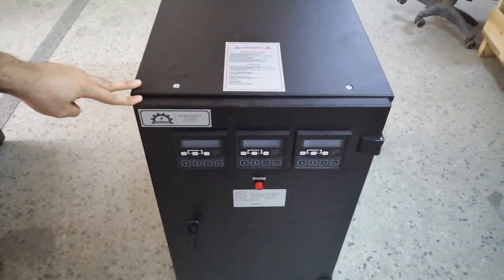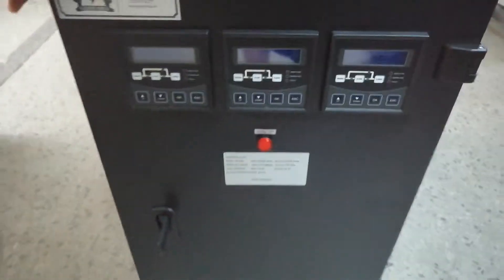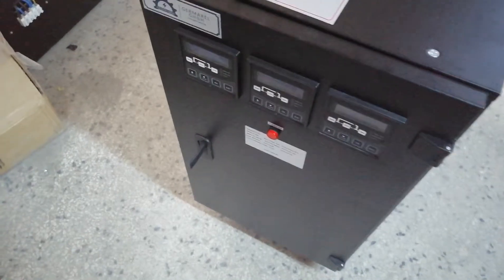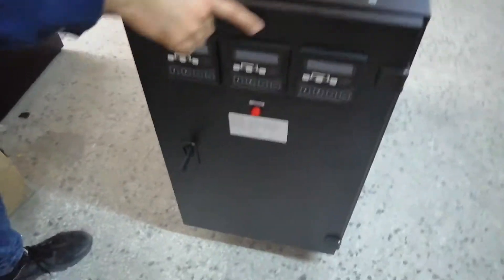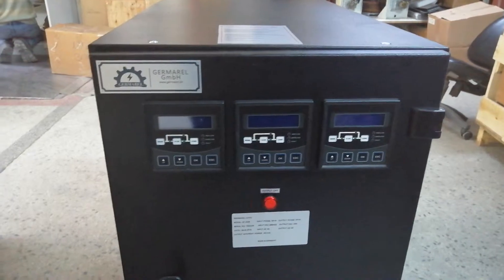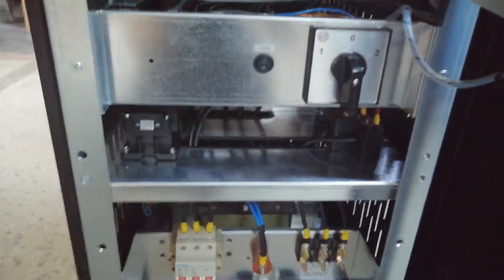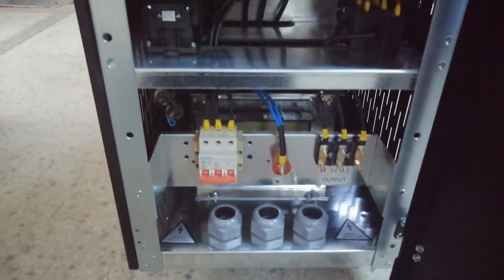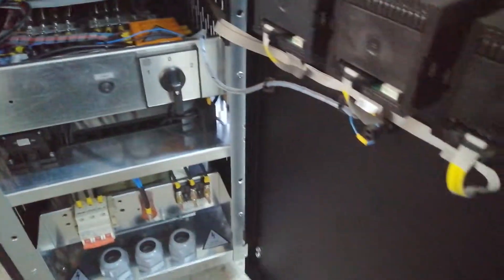ST-GER Three Phase 45 kVA Static Voltage Stabilizer from Germany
Germarel GmbH- ST-GER Series 45 kVA Voltage Stabilizer

ST-GER solution in the video is a Three-phase 45KVA Static Voltage Stabilizer. You can see clearly from the display screen, the input and output voltage value, and how to start the machine. Our voltage stabilizers are fabricated with high-grade materials to ensure the strength and durability of the machine, so as to withstand severe environmental conditions.

Germarel ST-GER Static Voltage Stabilizers are based on the electronic board controlled thyristor technology, the new generation fully digital controlled voltage stabilizer. It is designed with high efficiency and robust comply high availability voltage and power needs of a wide variety of critical applications and delivers advanced power solution with low cost of ownership.

Our ST-GER solutions are designed and manufactured in Germany. Depending on the clients' requirements, we can adjust and produce Static Voltage Stabilizer for different applications, such as Industrial, Commercial, and Marine applications. ST-GER by Germarel has a wide range of power, ranging from 1KVA to 5000KVA. We can produce outdoor cabinets with different IP Classes, such as IP44, IP54, IP55, and IP65. Our cabinets can be produced with different cooling systems, Fan-cooling, Air Conditioner Cooling, or Oil Cooling.